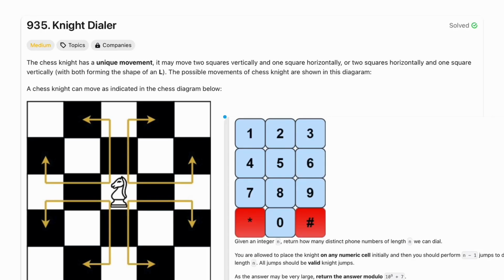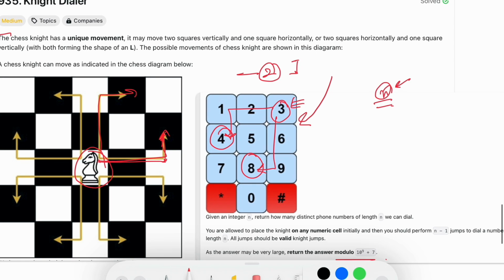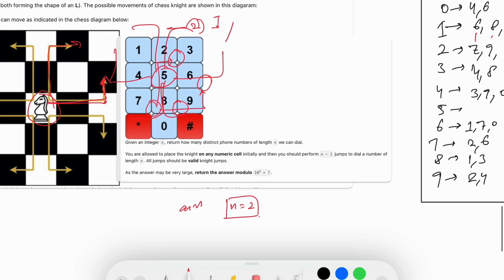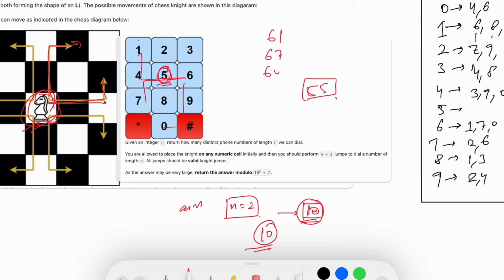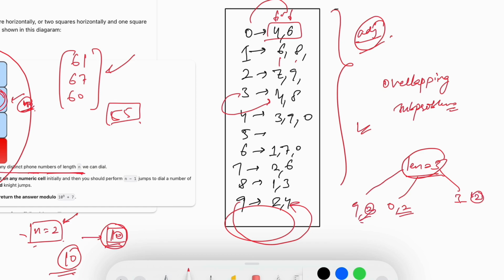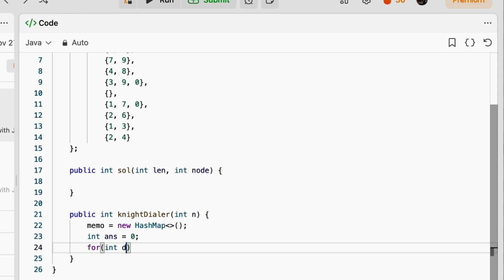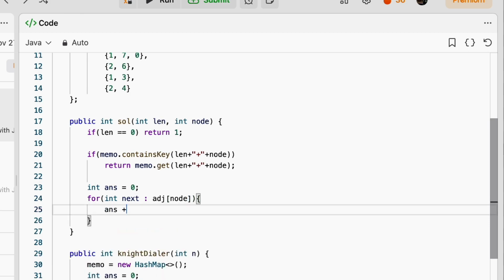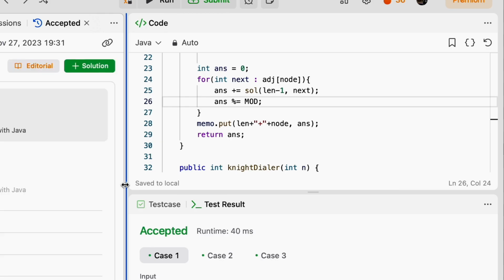Solving LeetCode 935 Knight Dialer | Recursion with Memorization | Google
Today's LeetCode problem 935. Knight Dialer [ 27 Nov 2023 ]

In this video, I'll show you how to solve a coding challenge from LeetCode called 'Knight Dialer' in an easy-to-understand way. We'll explore step by step and figure out the most common values in a special type of tree. Whether you're new to coding or want to get better, this video will help. Plus, it's great if you're preparing for job interviews at big tech companies like Facebook, Amazon, Apple, Netflix, or Google. Let's learn together!